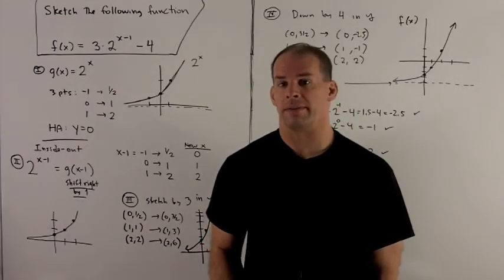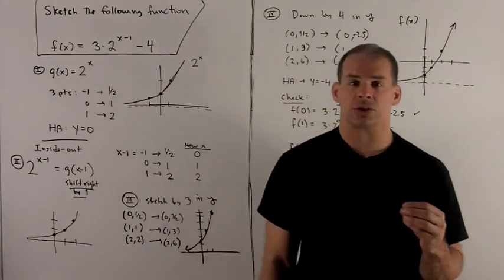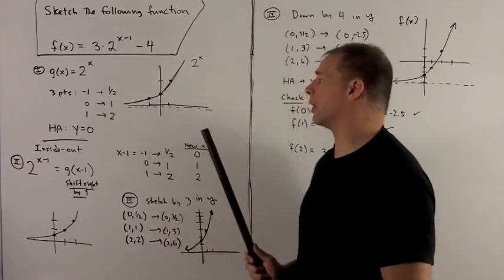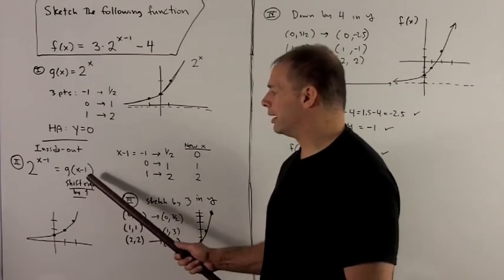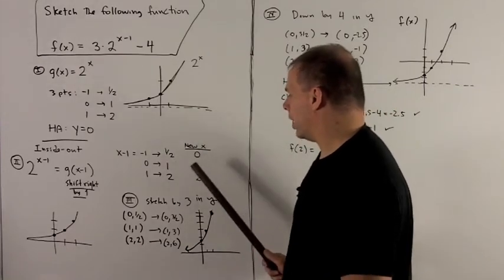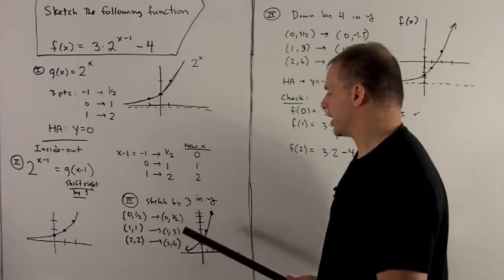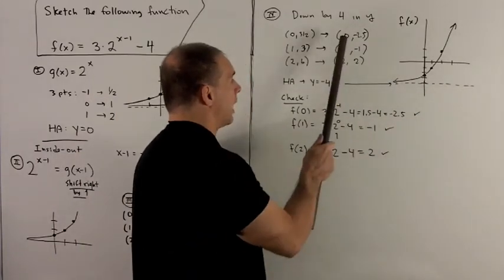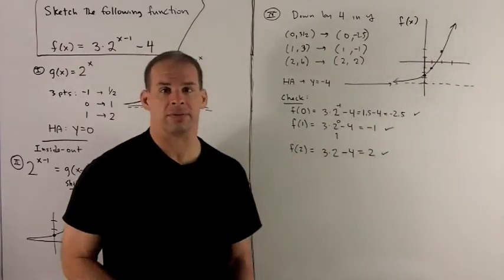Graphing with 2^x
Worked problem in calculus.  Graph the function  f(x) = 3.2^(x-1) - 4.